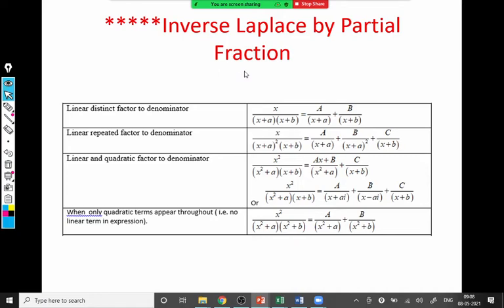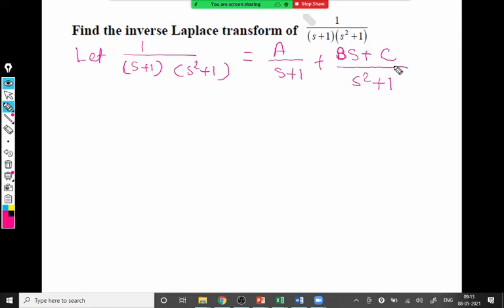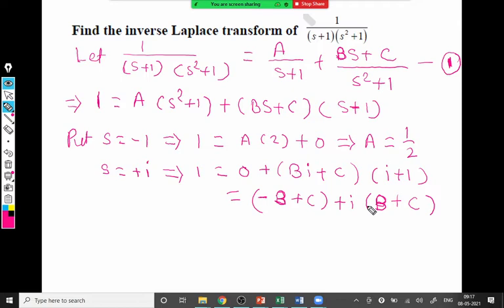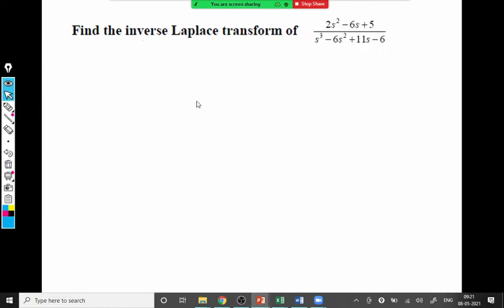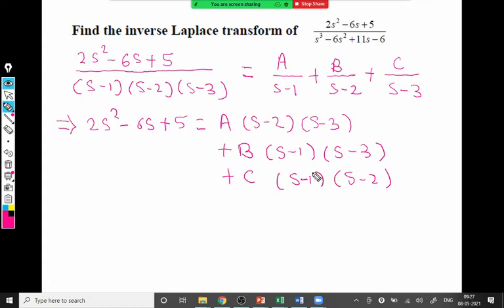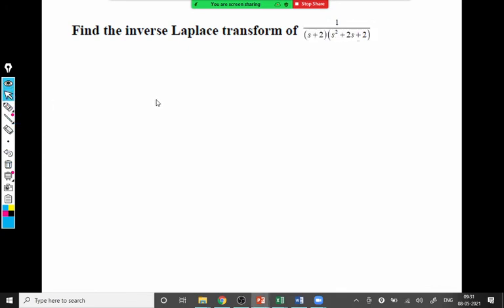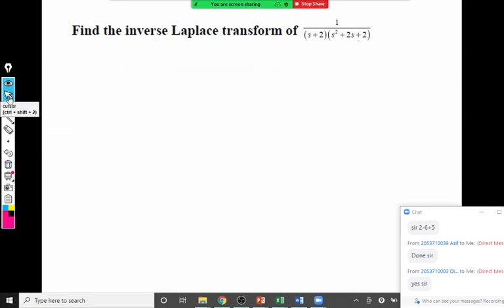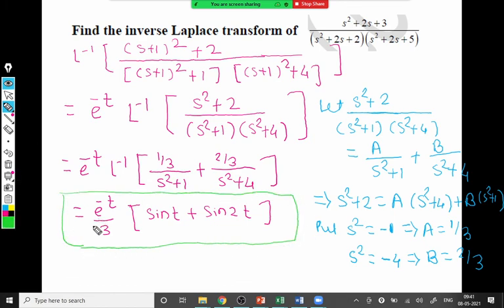Session 14 : Extra examples on Inverse Laplace by Partial fraction